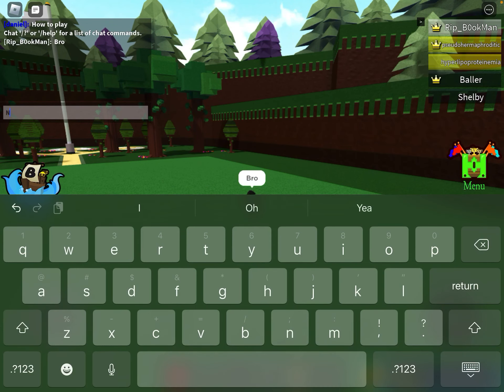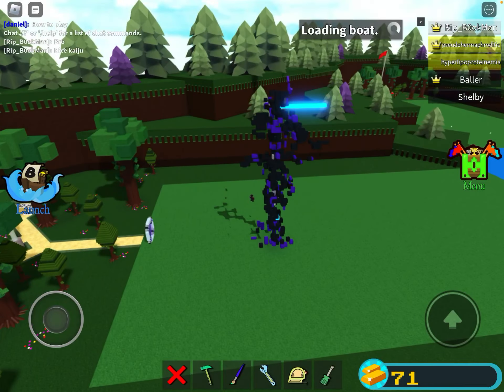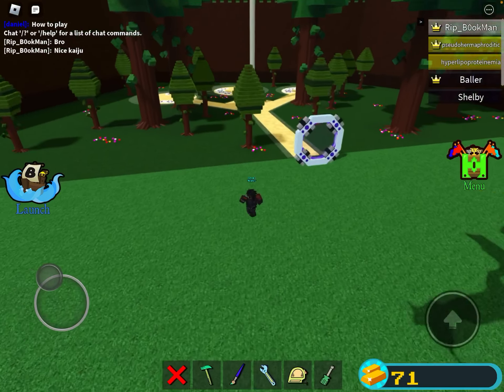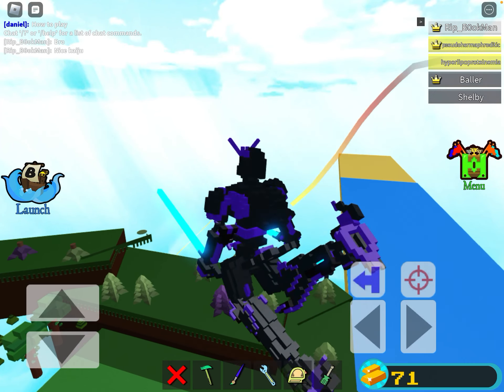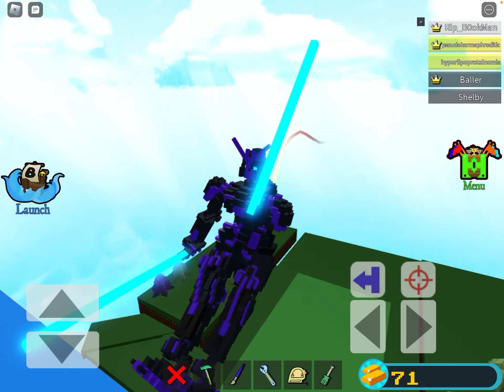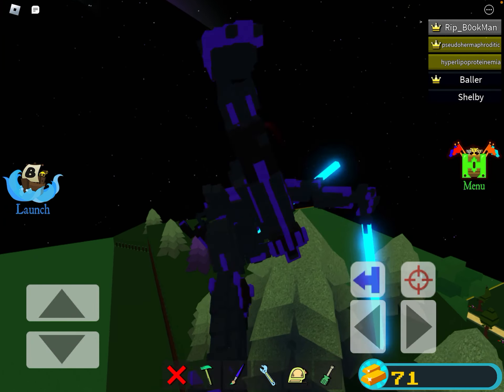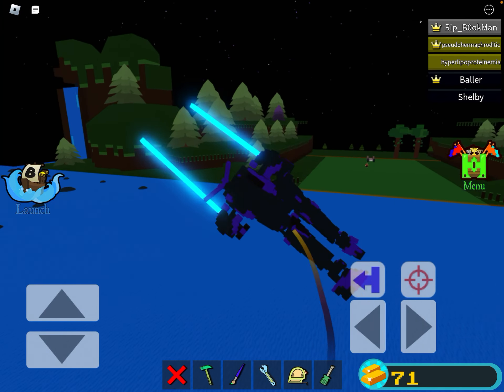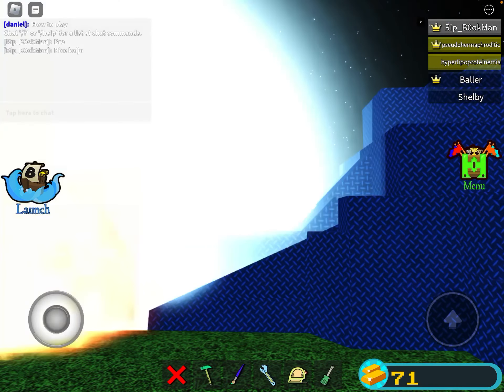FIRST GUNDAM SHOWCASE I MADE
Ty to platinum for the frame